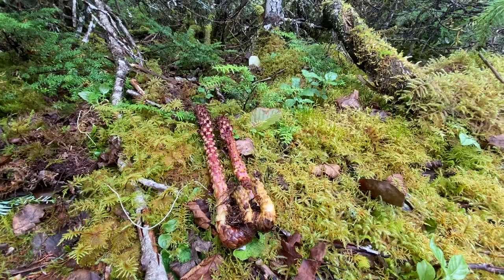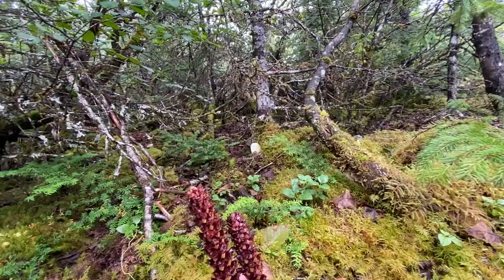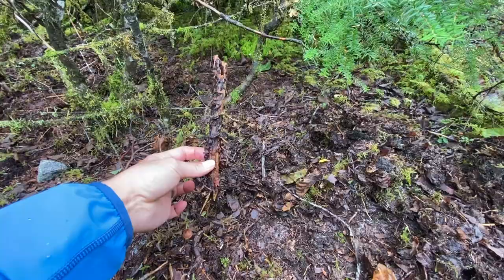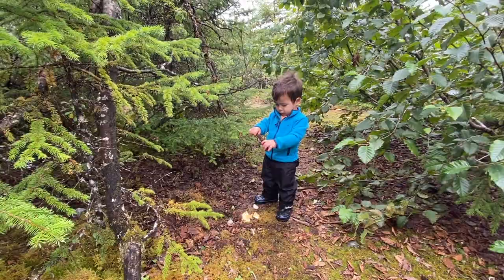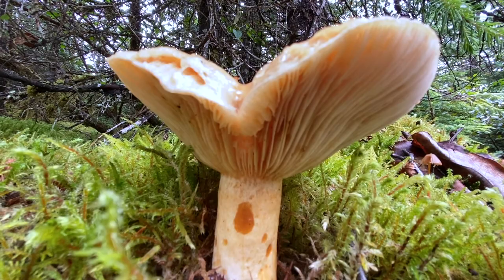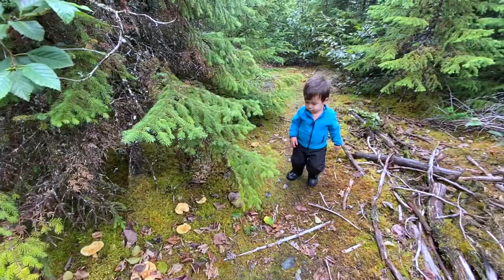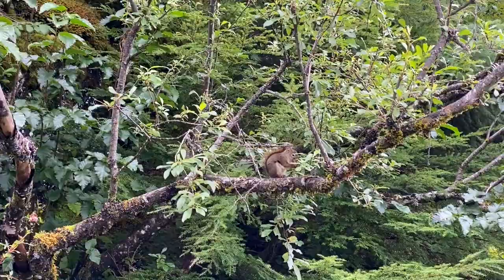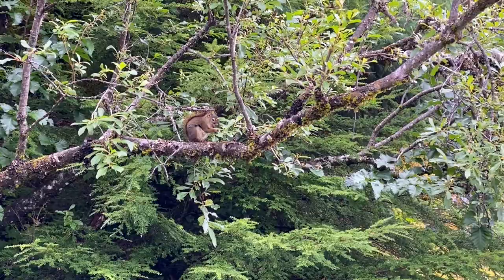Mendenhall Adventure with Aerial Photography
Salmon, bald eagles, glacier, groundcones, a squirrel, splashing, and aerial photography are some of the things on this adventure. Experience the Mendenhall glacier area on this fine August day on many different levels. There are more drone footage and more smiles in this adventure from Juneau, Alaska.

Photography: David Sheakley-Early
Drone: DJI Mavic Mini
Camera: Nikon D7100, iPhone 11 Max Pro
Here is where I got the DJI drone if you want more info on it